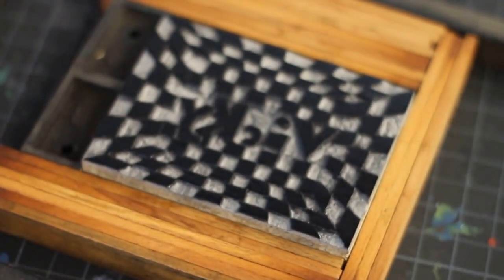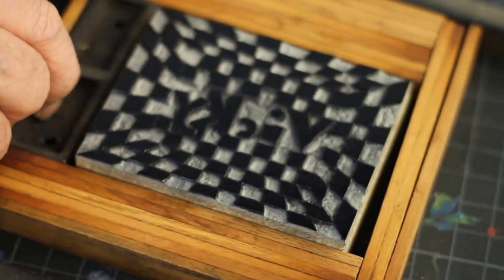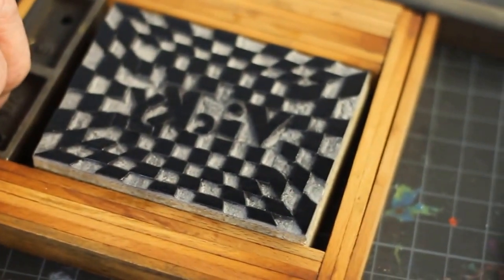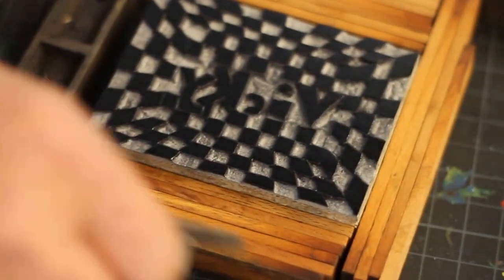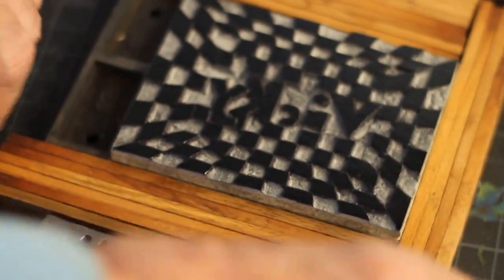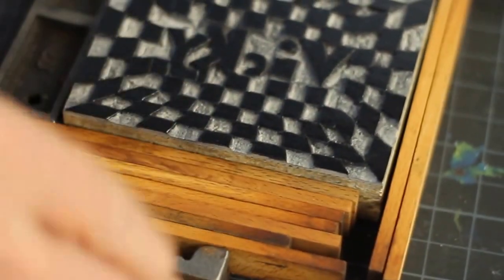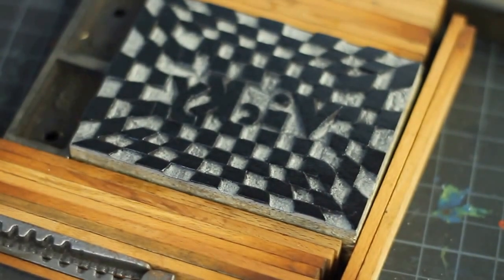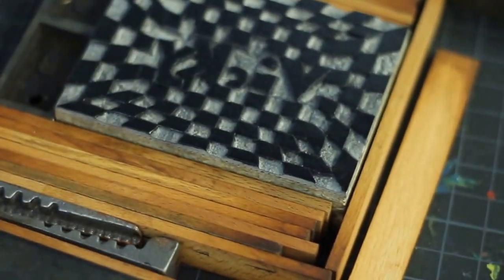City Tech Printmaking Club: Letterpress Demo 5 of 5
Shot by Danielle Cox, our Club President.